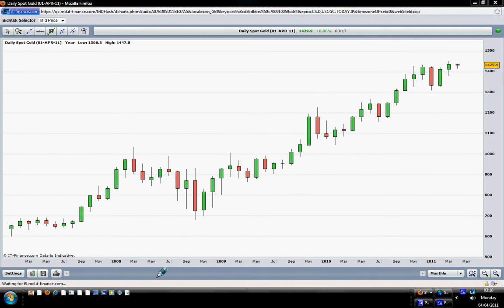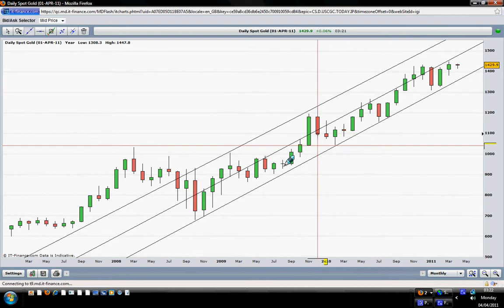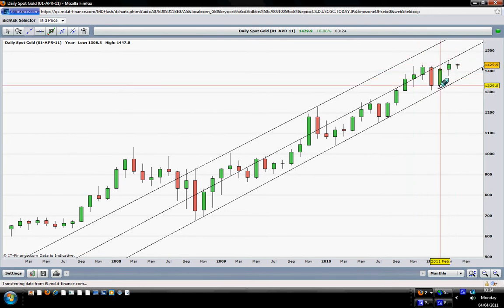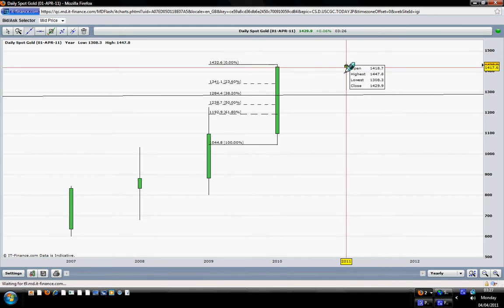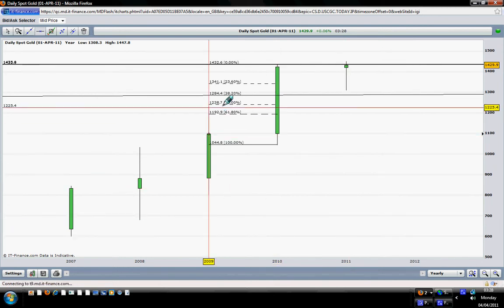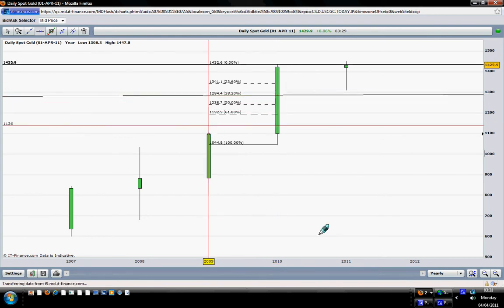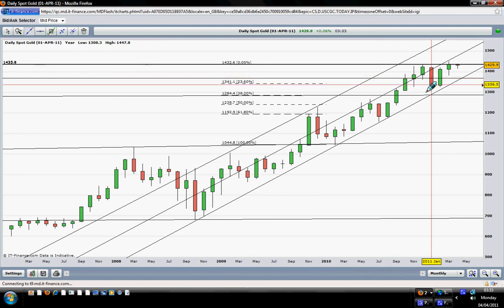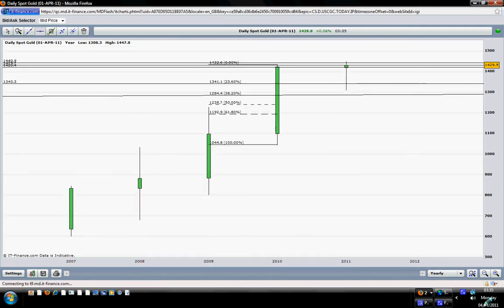trading Gold.avi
Trading Gold.